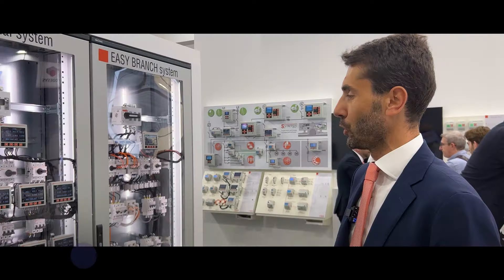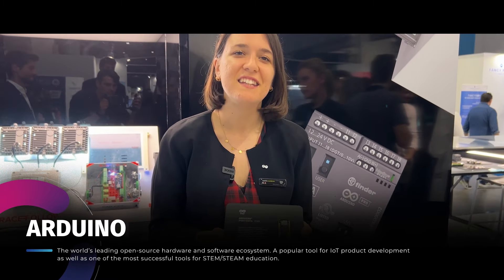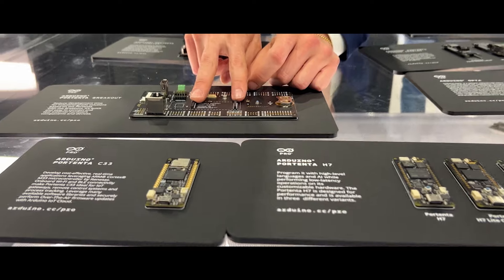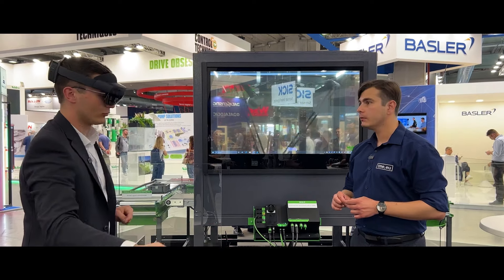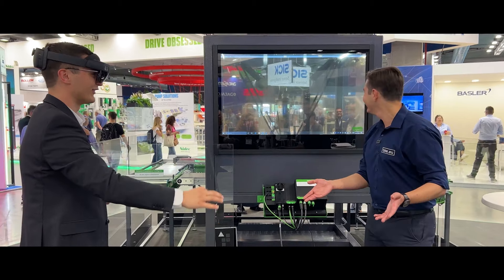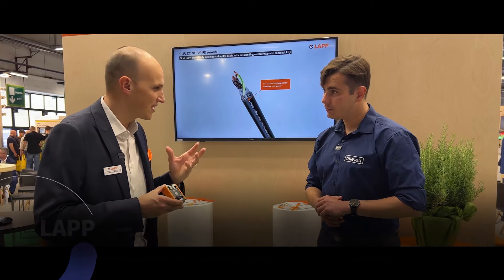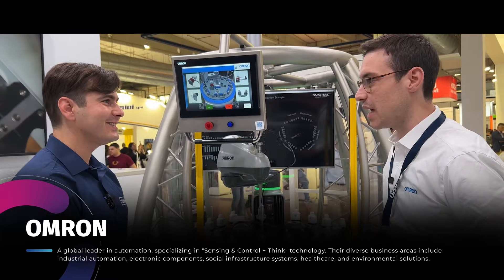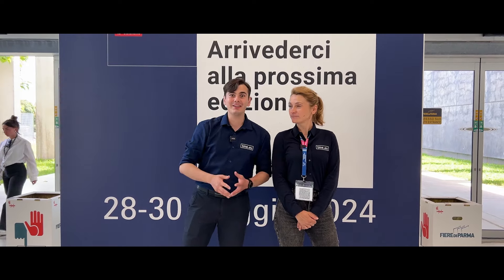The Best of TME at SPS Italia 2023 - Parma, Italy [HIGHLIGHTS]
Immerse yourself in an unparalleled experience at the highly anticipated trade fair SPS Italia 2023! Prepare to be captivated as you explore four expansive halls, meticulously curated with the latest advancements in automation and robotics technologies. Uncover an array of coveted treasures that can only be found at the prestigious SPS Italia 2023 event in Parma.

To ensure you don't miss a single highlight, we are thrilled to present our captivating video summary reports. Join Agnieszka and Alex, our esteemed trade fair reporting team, as they provide captivating insights and firsthand accounts of the most groundbreaking innovations and remarkable showcases.

Get ready to embark on a journey of discovery as our unwavering reporters take you through the intricacies of each exhibitor's offerings, unveiling cutting-edge solutions, ingenious inventions, and visionary concepts that are shaping the future of automation and robotics. From groundbreaking industrial applications to revolutionary AI-driven systems, our video summaries capture the essence of SPS Italia 2023, allowing you to relish the extraordinary from the comfort of your own screen.

Join us as we unravel the secrets and unveil the wonders that await within the halls of SPS Italia 2023.